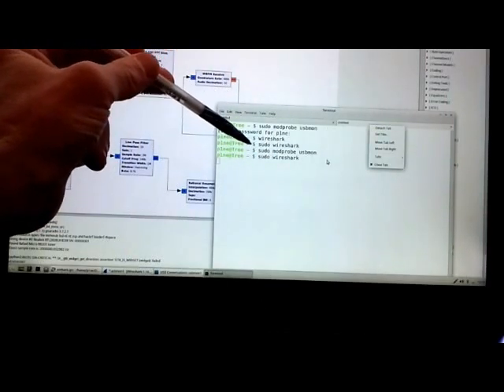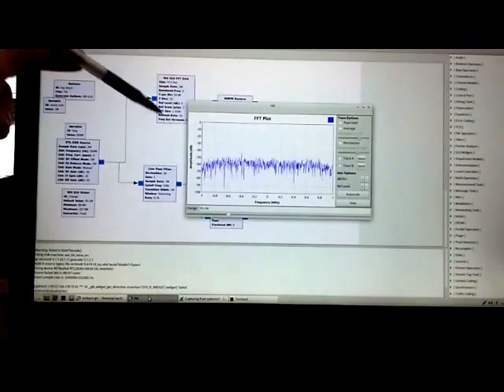Linux network tools: Wireshark cell phone signal USB antenna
Explore software defined radio (SDR) with GNU Radio Companion, Raphael Micro Realtek R820T USB dongle, and Wireshark network analyzer.

Load Realtek module (Linux):
sudo modprobe -r dvb_usb_rtl28xxu

Load Wireshark module (Linux):
sudo modprobe usbmon

Best RF companies/organizations:
MIT Lincoln Laboratory
Tektronix
Qorvo
Teledyne Microwave
Harris
Analog Devices